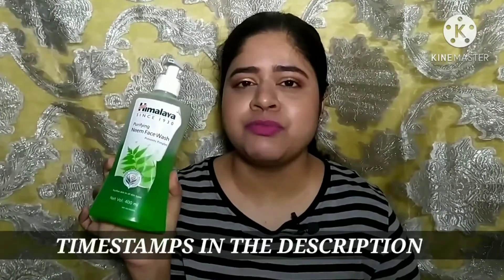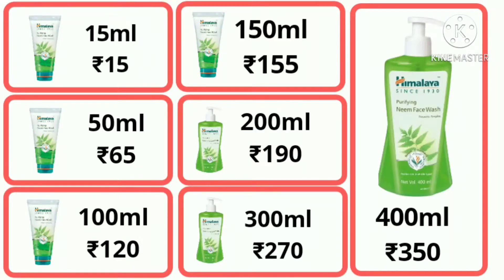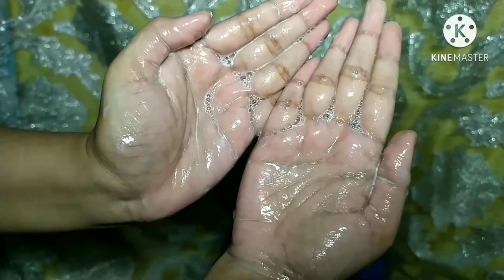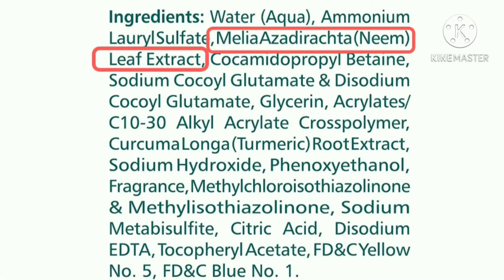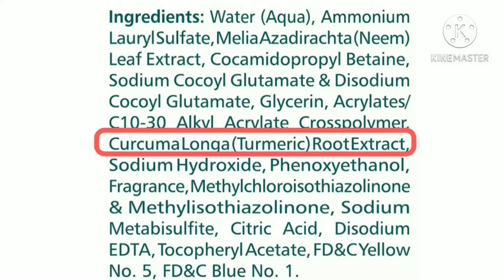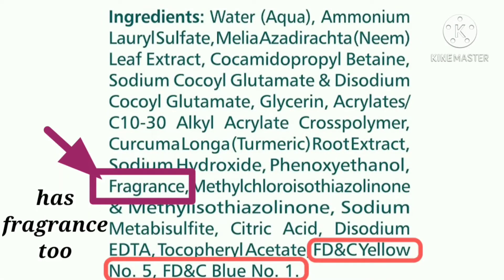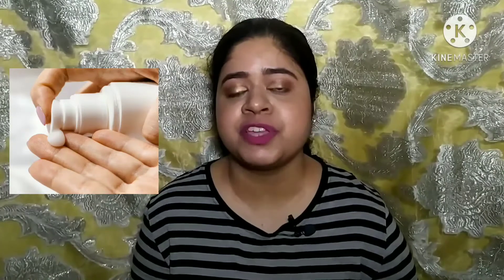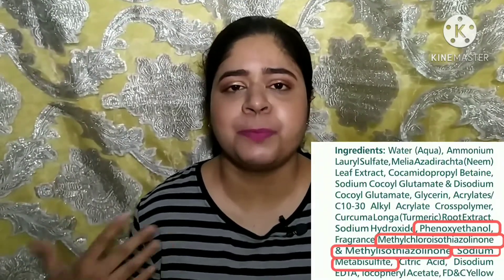Himalaya Purifying Neem Face Wash Review 2020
This is a review video of Himalaya Purifying Neem Face Wash

TIMESTAMPS

00:00 Intro
00:30 Price & Quantity
00:42 Packaging
00:58 Texture & Consistency
01:16 Complete Ingredients List
01:22 Ingredients Breakdown
02:40 Overall Review

Purchase link:
Himalaya Neem Face Wash 200ml

@@@@@@@@ Watchlist